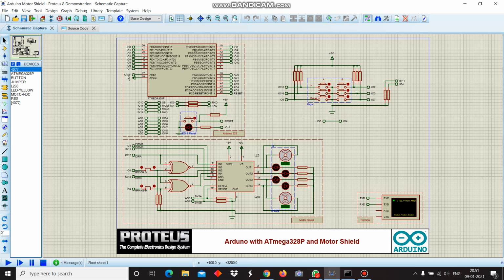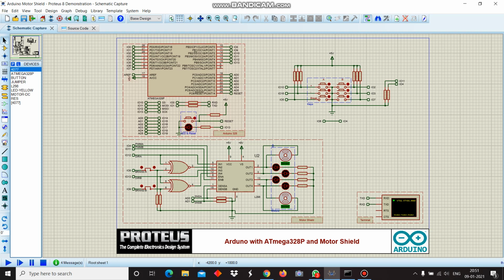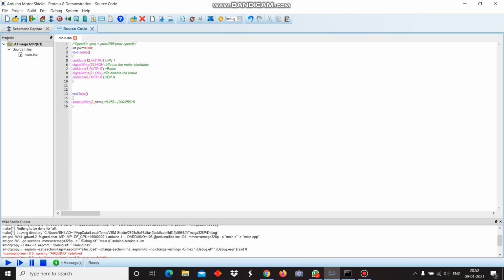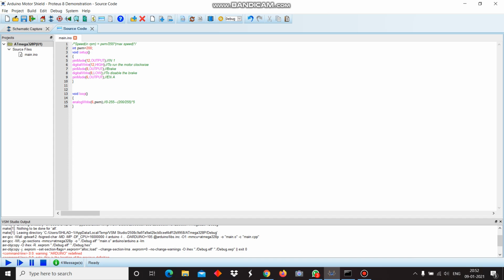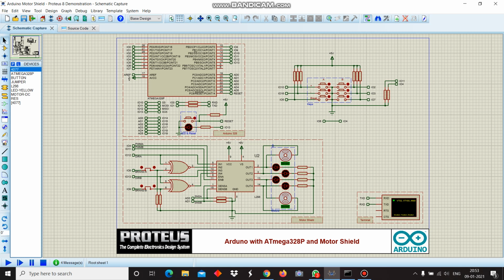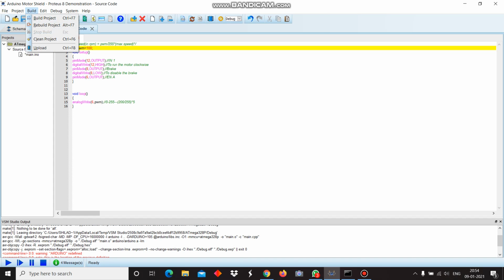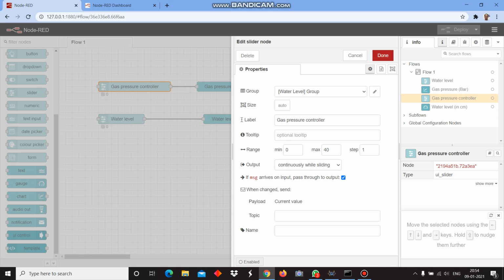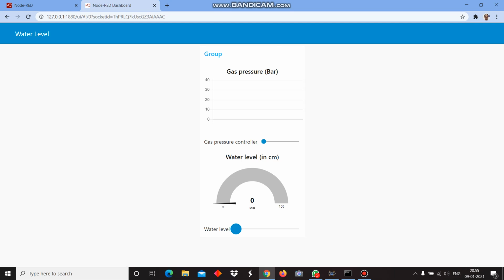Assignment on DIY by SHILADITYA DE_20CH10061_Section 6|Control of DC motor (Proteus) , Node RED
Name :- Shiladitya De
Roll no. :- 20CH10061
Section :- 6